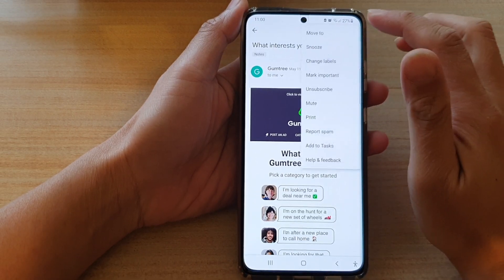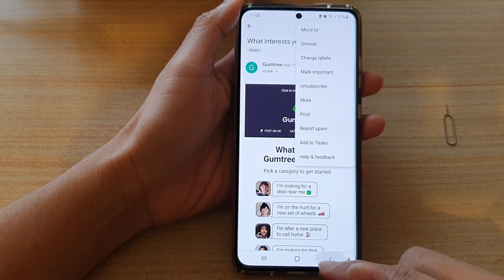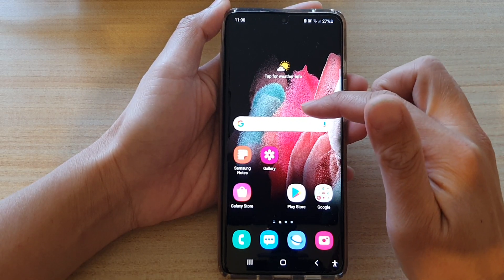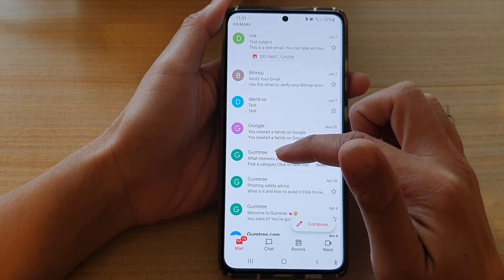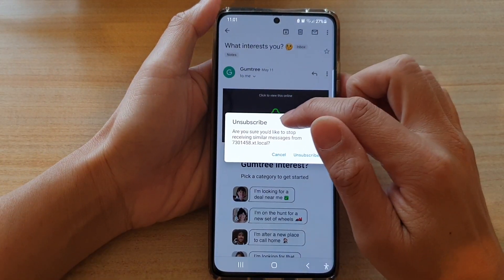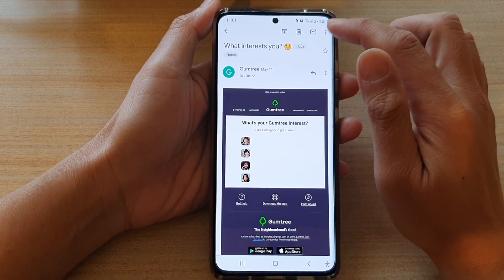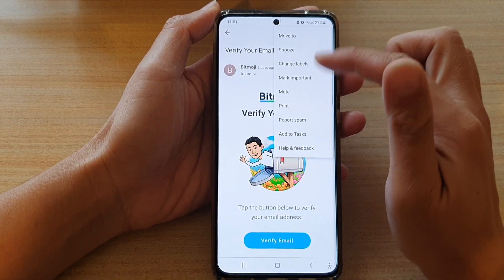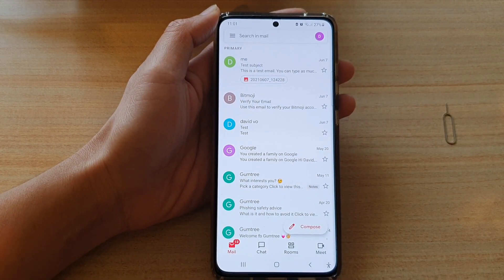Galaxy S21/Ultra/Plus: How to Quickly Unsubscribe To an Email Sender in Gmail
Learn how you can quickly unsubscribe to an email sender in Gmail on Galaxy S21/S21 Plus/Ultra.